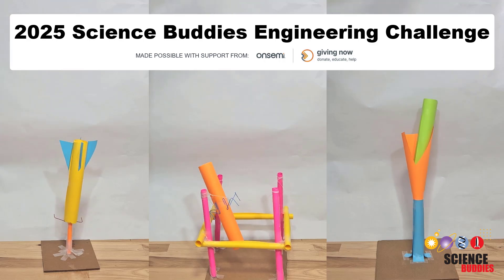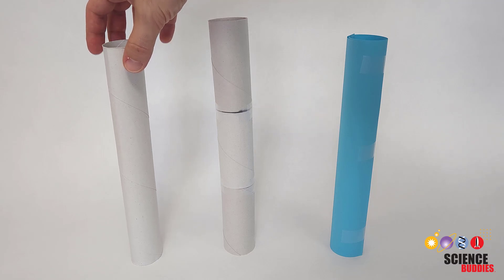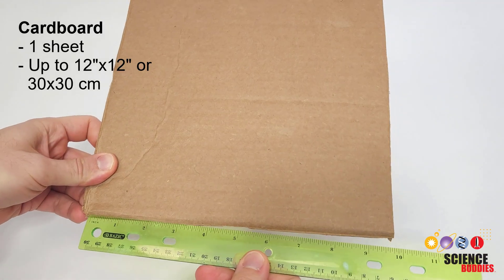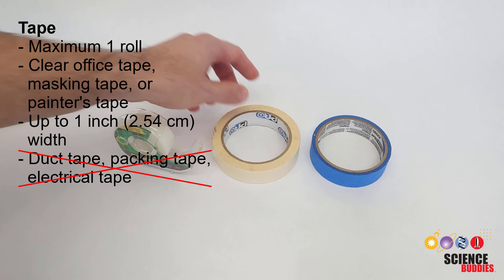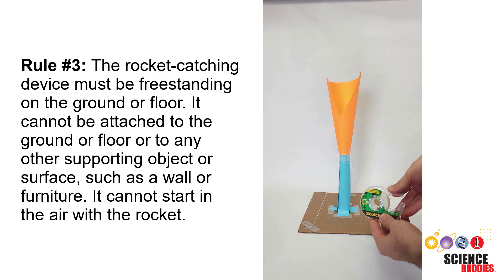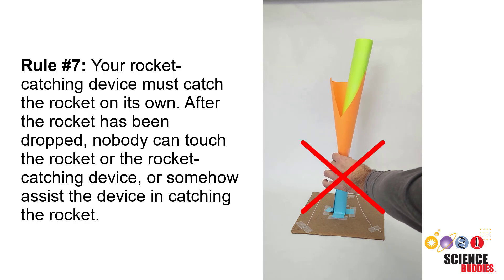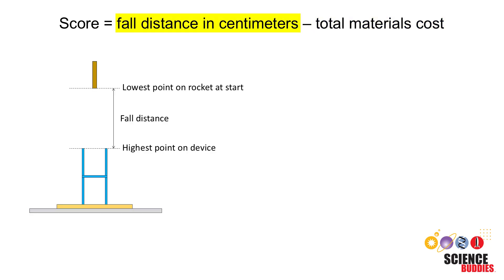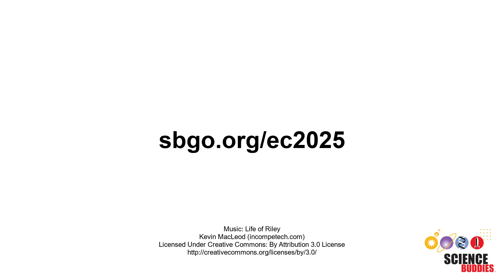Rocket Catcher | 2025 Science Buddies Engineering Challenge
Science Buddies also hosts a library of instructions for over 1,500 other hands-on science projects, lesson plans, and fun activities for K-12 parents, students, and teachers! to learn more.